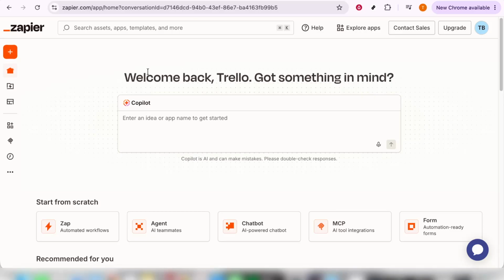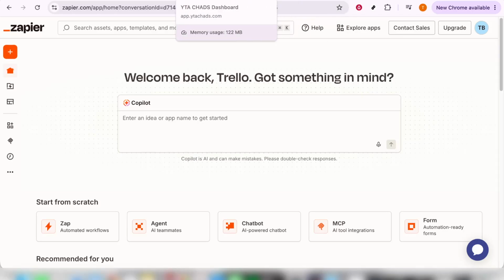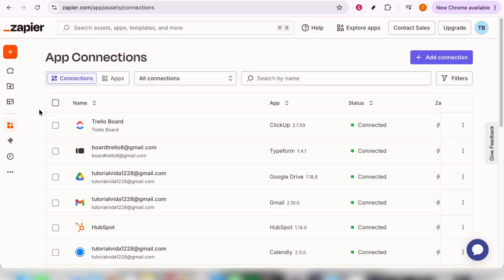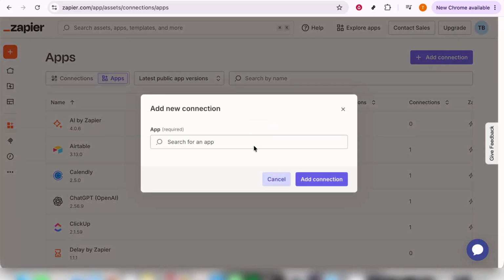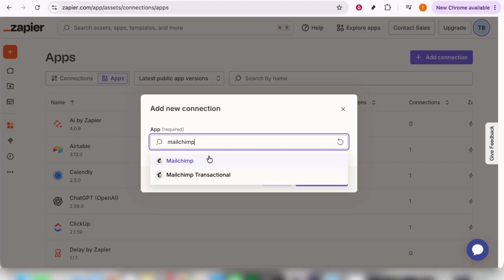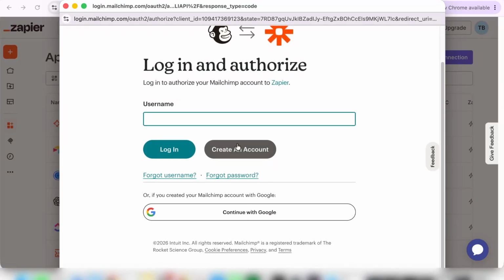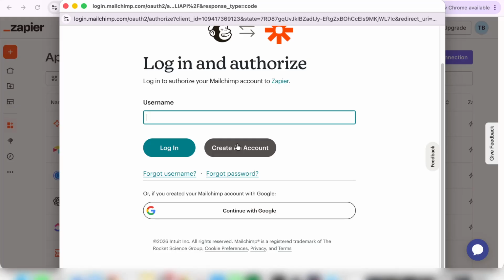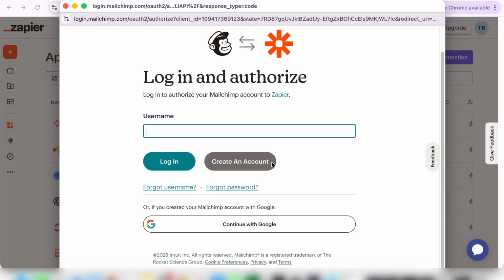How to Connect Mailchimp to Zapier | Full Guide 2026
Today we cover how to connect Mailchimp to Zapier so you can automate your email marketing tasks and streamline your workflows.